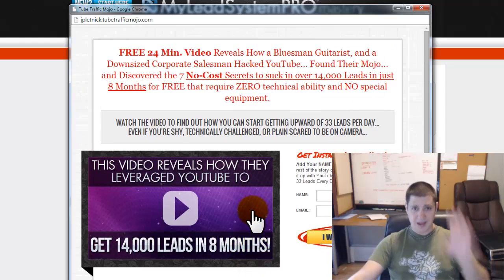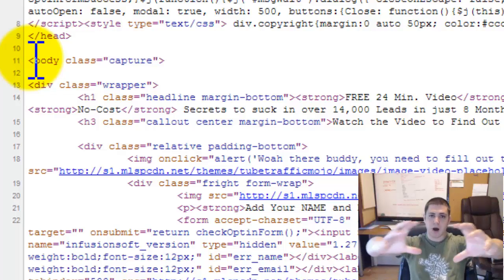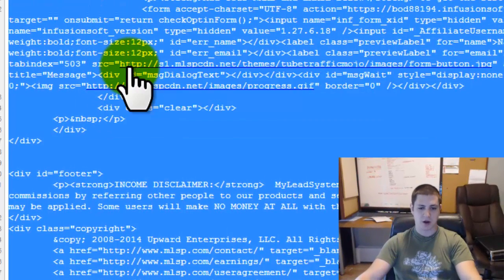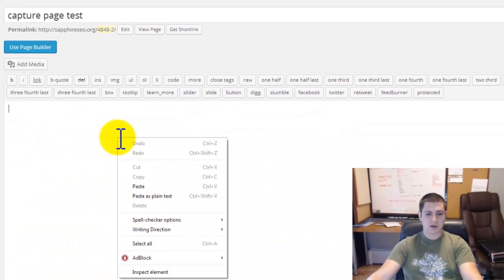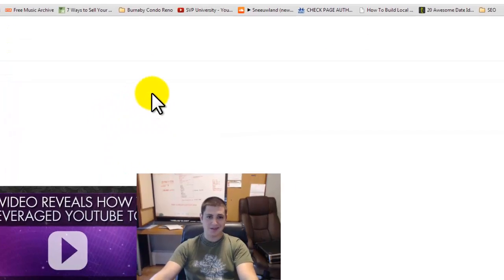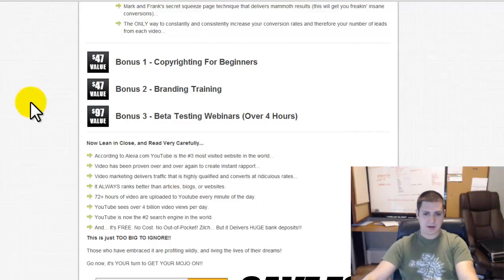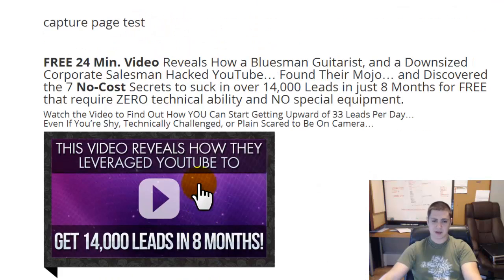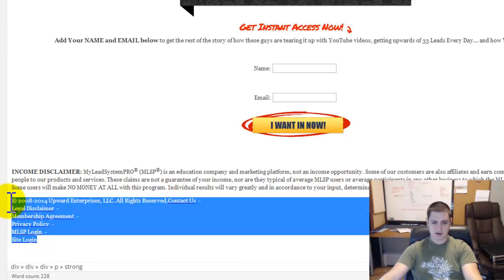Putting A MLSP Capture Form Onto Your Own Website With JP Letnick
Learn how to put a My Lead System Pro capture page onto your own website to generate leads.  This is a powerful way to capture leads without having them to click to the capture page first.